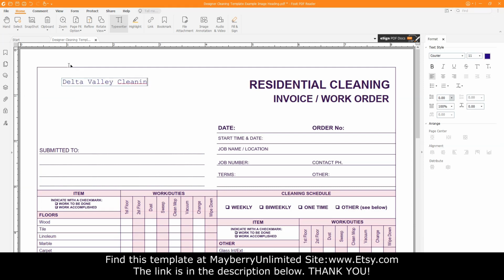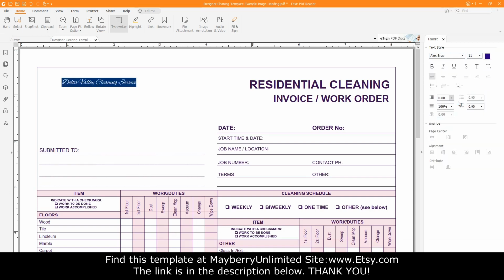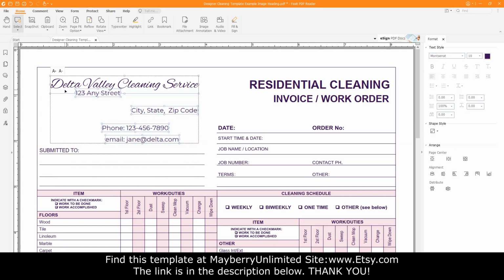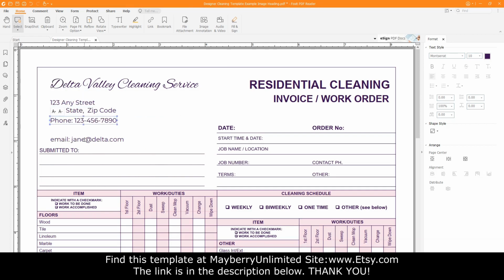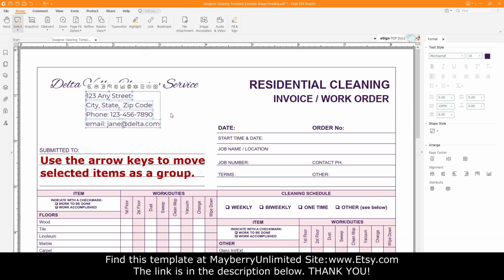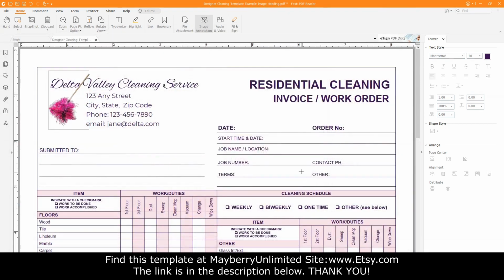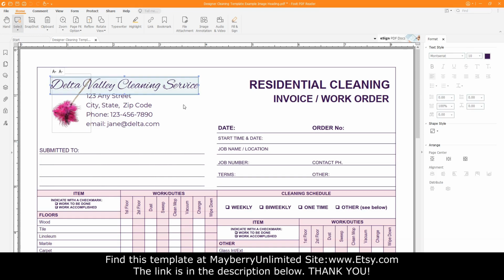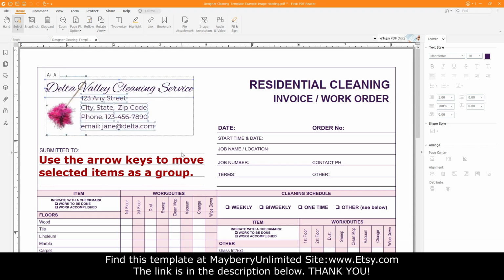How to make a residential cleaning house cleaning invoice estimate proposal with logo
This Designer Residential Cleaning Service, Estimate, Invoice, Work Order template for janitorial service providers is the advantage you have been seeking! Customizable for your business! You can style the letterhead and add your logo!

Interactive PDF text fields and checkboxes make this invoice easy to edit, email, or print! This template is designed exclusively for Foxit PDF Reader on a computer (Windows, Mac, or Linux).

Easy to Personalize
Editing is a snap! Add an image or text anywhere! Change the font type, size, color, etc. Move image(s) or text you added to get the perfect alignment!

All headings, subheadings, and lists are editable!

Once you have your business heading and customizations done, you may want to print blanks. Your local print shop can make carbonless copies from your customized template!

Elegant, Refined
This template is Designed and SOLD for use on a computer within Foxit PDF Reader It may have limited functionality on other devices. I am not responsible for difficulties you may encounter caused by its use on a mobile device.

Give me the chance to earn a 5-star review today! 😎

It also features a worklist with checkboxes to keep track of cleaning duties performed and make write-ups fast and easy. Also, did you notice the wide-lined section at the bottom for special instructions and handwritten notes? Why wait? Buy this value-packed template now and outclass your competition!